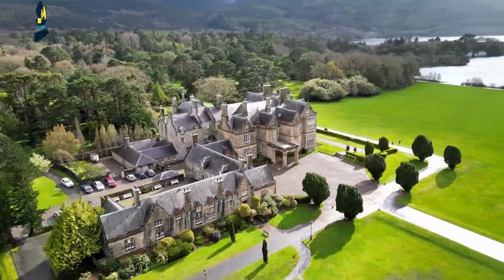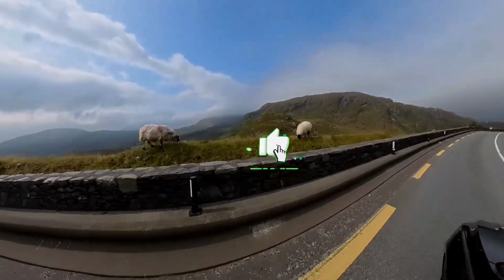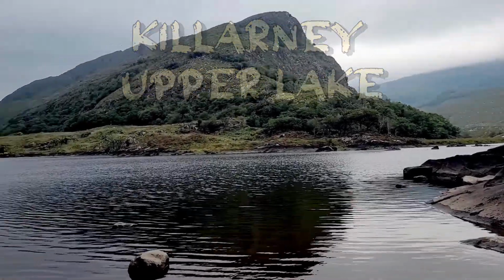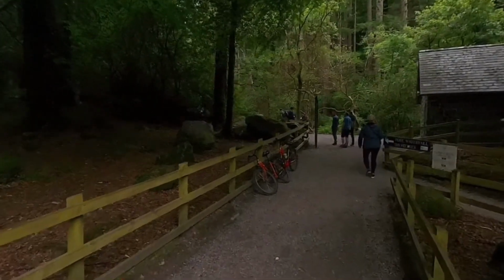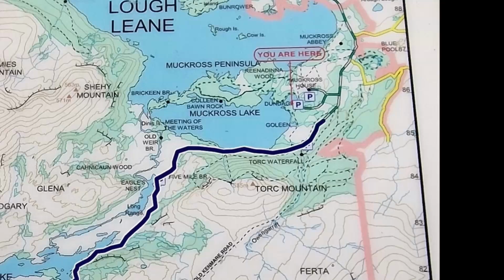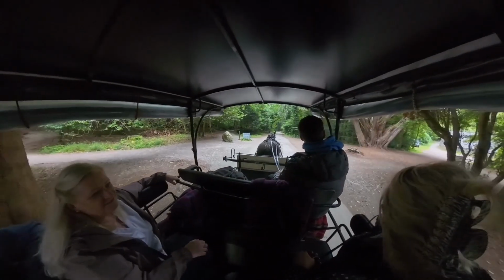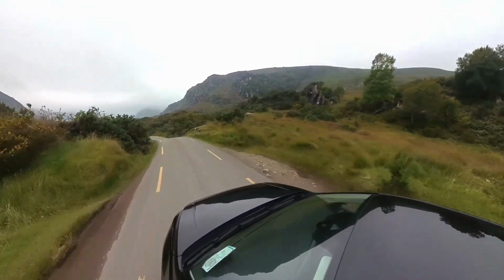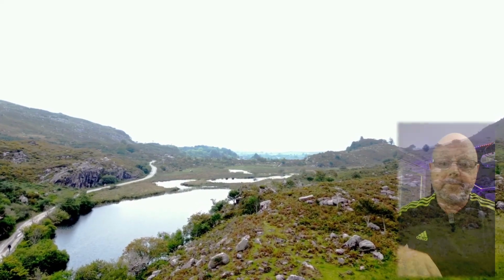What we Learned from Driving the Ring of Kerry in Just One Day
We Explore the Ring of Kerry in a Day

If you drive the Ring of Kerry in a day, how much can you really see?

The drive starts from Kenmare along the Ring of Kerry Road through Molls Gap bringing us out to one of the most photographed places in Ireland, Ladies View.

From Ladies View, we drive down to the waters edge where the 3 lakes of Killarney start at the Upper Lake.

There is short drive which then takes us to Torc Mountain and Torc Waterfall.  From parking up, the wealk is only 200 meters to the waterfall which is 60 feet in height.  If you are feeling energetic, you can then walk up the steps which take you up toward the top of the mountain.  This can be a little strenuous though.

From the waterfall, you can walk along the pathways toward Muckross Lake and Muckross House which is approximately 1.7km and should take you less than 20 minutes but there is the option to hire a horse and cart.  The cost is 25 euros per person for a return journey to the house although there may be room to haggle the price slightly.  Muckross House is a Victorian House but in the 19th Century and the grounds are spectacular.  The house is now open to the public and entry is 9 Euros. There is also a nice restaurant whereby you can either sit inside or out and have a bite to eat.

After lunch we set off driving around Killarney and headed for the Gap of Dunloe.  This takes you onto a much smaller road and takes you into the Valley.

The Gap of Dunloe is a scenic narrow mountain pass running north-south that separates the MacGillycuddy's Reeks mountain range in the west, from the Purple Mountain Group range in the east.  This is a spectacular drive and one not to be missed.

We drove back south toward Kenmare and spent around 6 hours on our trip but this included the hike up Torc Mountain and also a stop at Muckross House for lunch.

Ideally we would have done a 2nd day to take in a few other sites but this gives us a reason to go back to further discover The Ring of Kerry.

There is so much to see and do and we have shown you a glimmer of things but to take it all in and enjoy it, then you would need 2 or 3 days to explore.

00:00 - Intro
00:43 - Drive Through Molls Gap
01:27 - Ladies View with Drone Footage
04:36 - Killarney Upper Lake
05:35 - Torc Waterfall
07:48 - Torc Mountain
08:01 - Muckross House
08:20 - Horse & Cart
10:44 - Gap of Dunloe Drive
12:05 - Gap of Dunloe Drone Shots
15:36 - Bay Walk
17:26 - Boat Trip Insta 360
18:03 - Outro